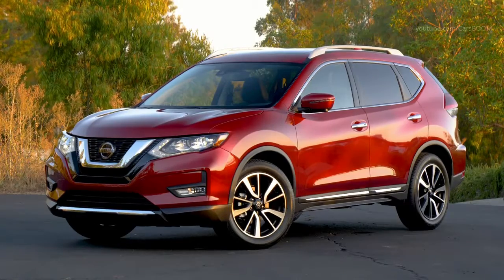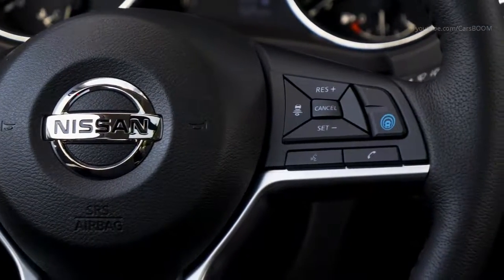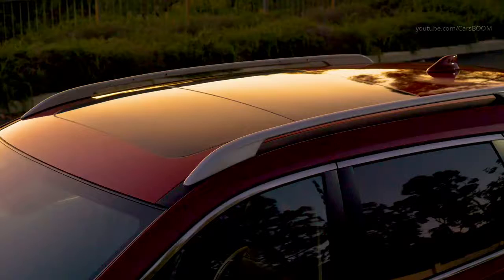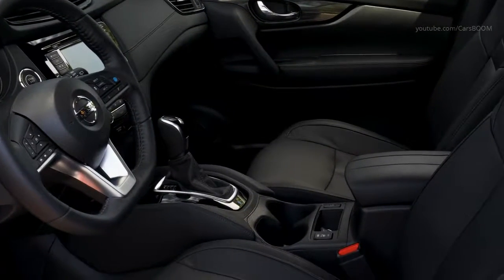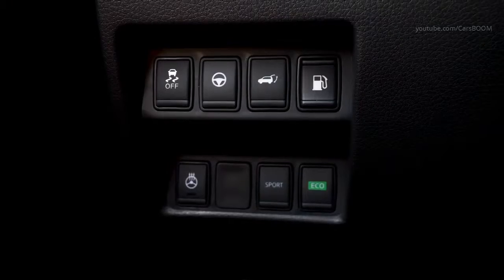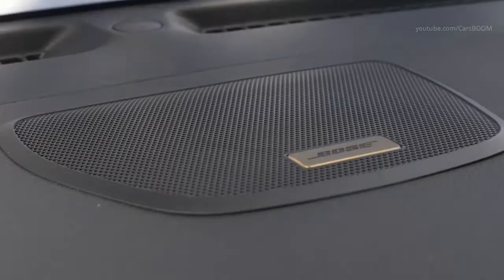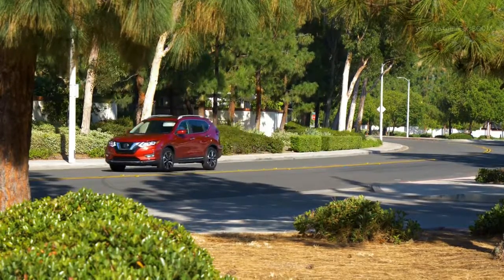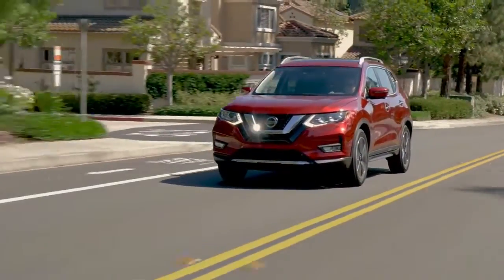2020 - Nissan Rogue SUV İNCELEME